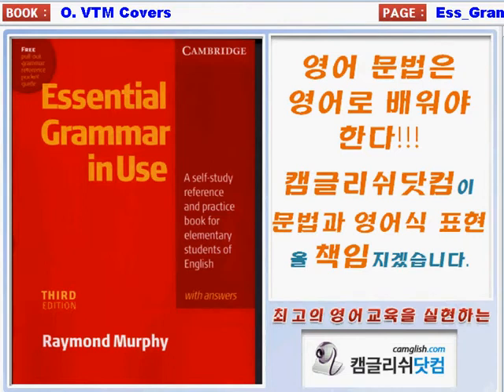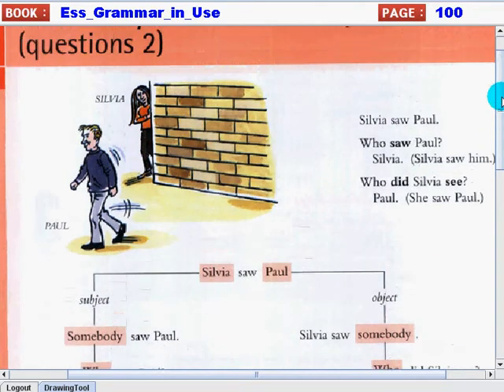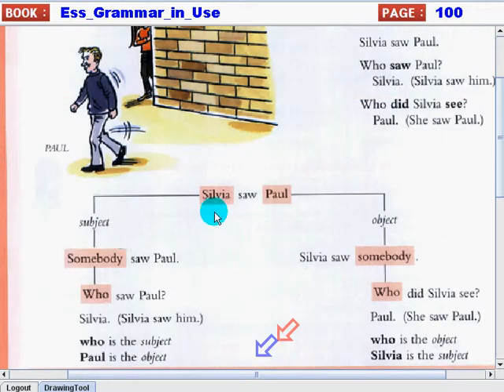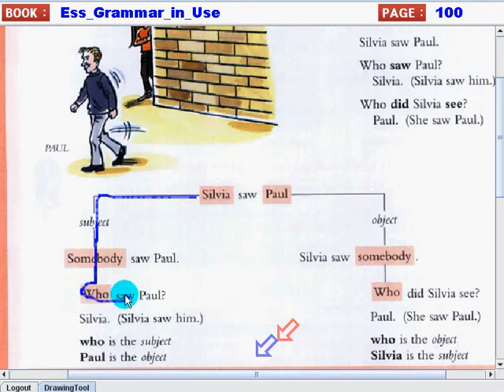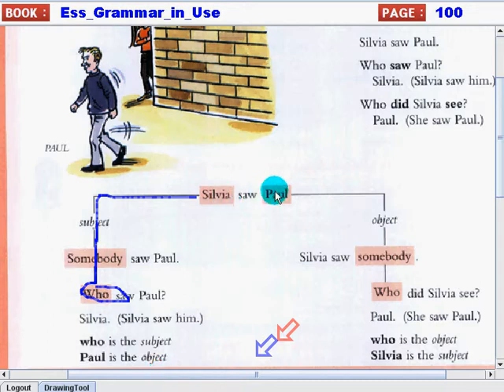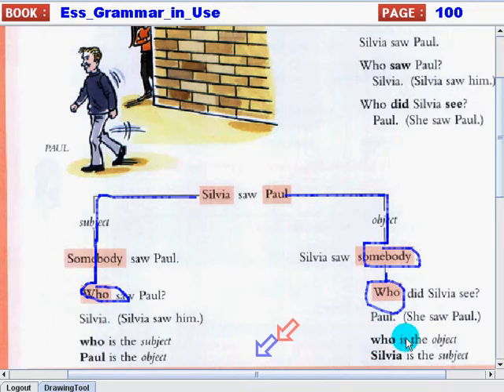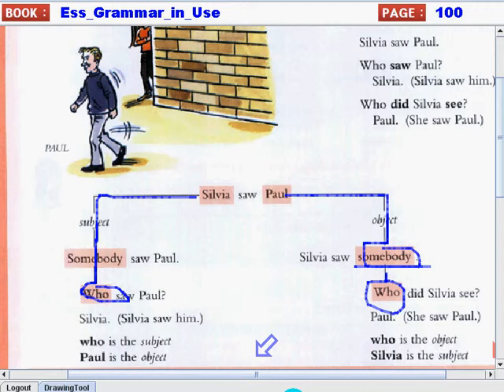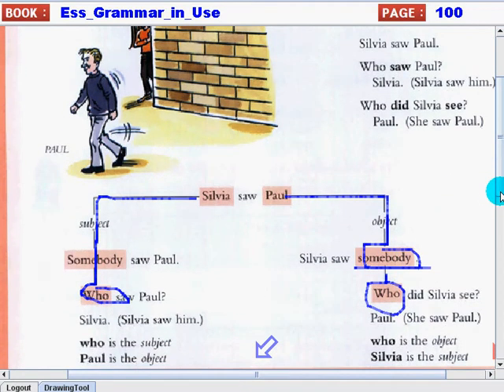EssentialGrammarInUse 045 170 100